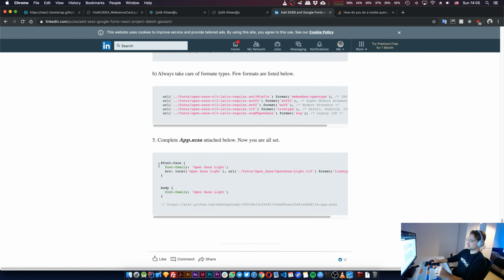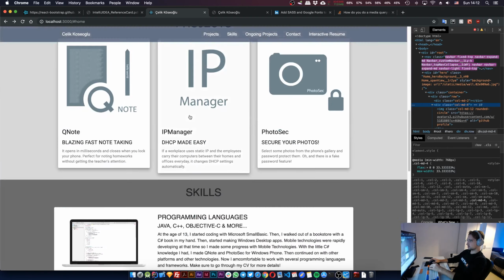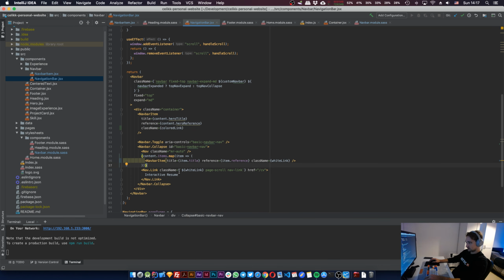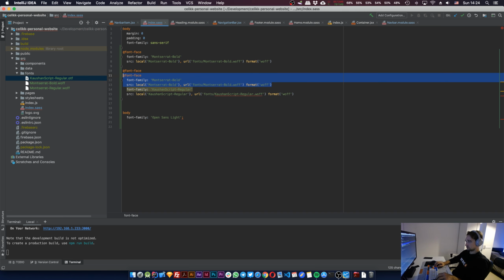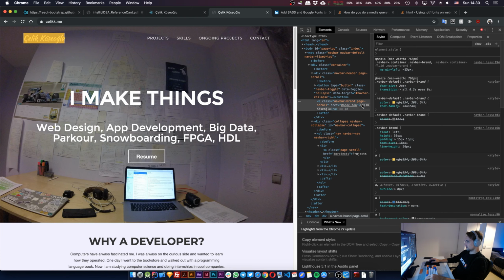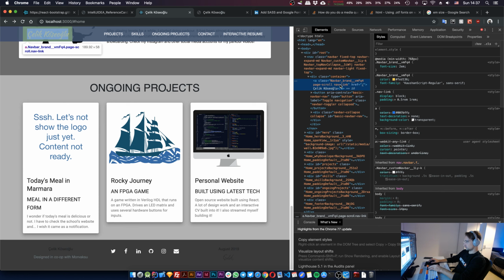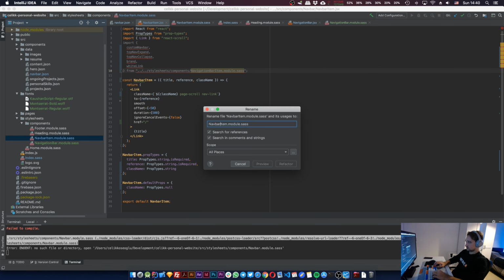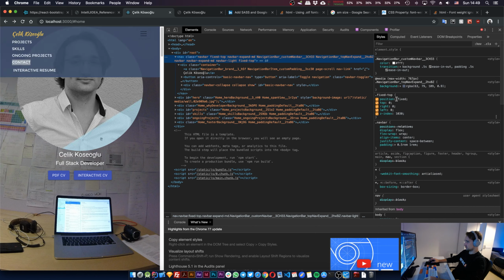Personal Website with React - Navbar Colors and Custom Fonts and Mobile Support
In this video, I have optimized the navbar for mobile viewing by adding the background color when on mobile. Added custom fonts and used @media tags for the first time in the project.